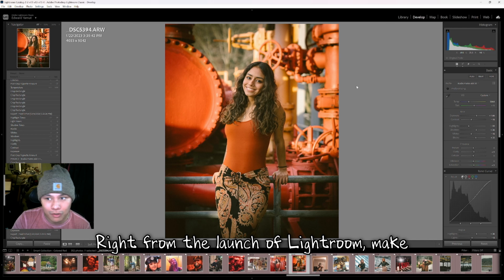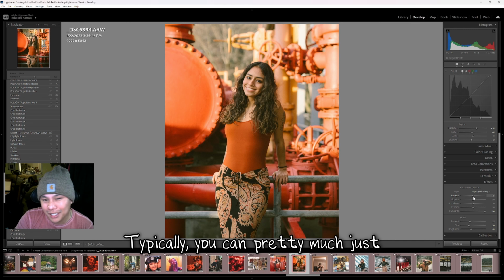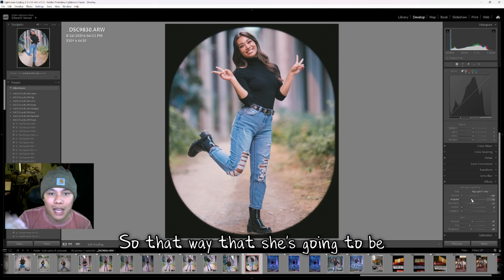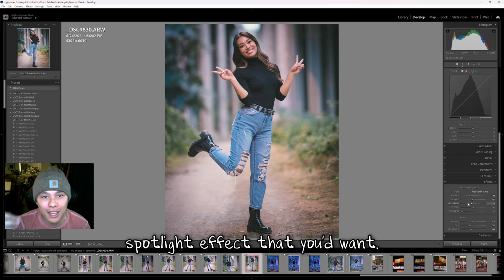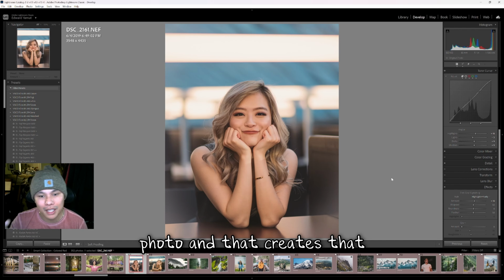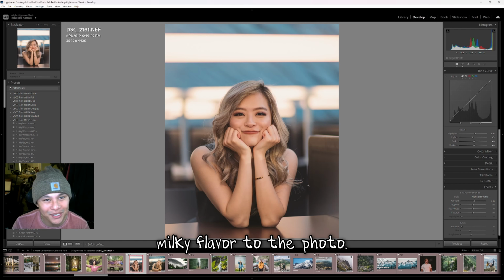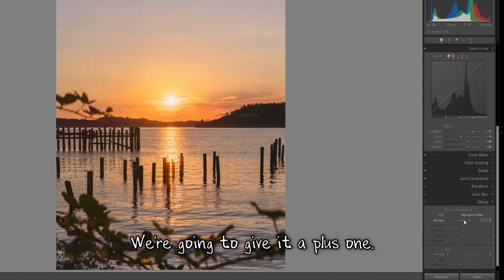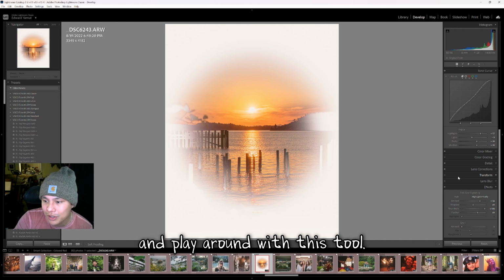Vignette Mistakes Every Beginner Makes in Lightroom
Want to make your photos pop and instantly draw attention to your subject? In this beginner Lightroom tutorial, I’ll show you how to use the vignette tool to transform your edits.

A vignette adds a subtle spotlight effect to your image by darkening or brightening the corners. It’s one of the simplest tools in Lightroom — but when used right, it can completely change the mood of your photo.

📸 In this video, I’ll cover:
- What a vignette is and why photographers use it
- How to find the Post-Crop Vignetting tool in Lightroom
- The key settings: Midpoint, Roundness, and Feather
- Before & after examples with portraits, landscapes, and creative edits
- What happens when you overdo it (the classic “Instagram filter” look)

Whether you’re just starting out or looking to polish your editing skills, this Lightroom vignette tutorial will help you create photos that feel more cinematic and professional.

👉 Watch until the end for side-by-side comparisons and tips for using vignettes subtly and effectively.

28-75 mm Lens
50mm Lens
75mm Lens
ND Filter
Camera Strap
Spare Battery
Memory Card

📍 Location: Titlow Park, Tacoma, WA
🕒 Best Time to Shoot: Morning & Golden Hour
🎥 Shot on: Sony Mirrorless + tripod

0:00 - Introduction
0:47 - Example A: Vignette Basics
3:32 - Example B: Vignette Shapes
8:13 - Example C: Light vs Dark Vignettes
11:07 - Example D: Landscape Vignettes